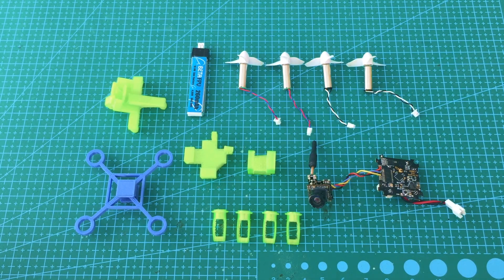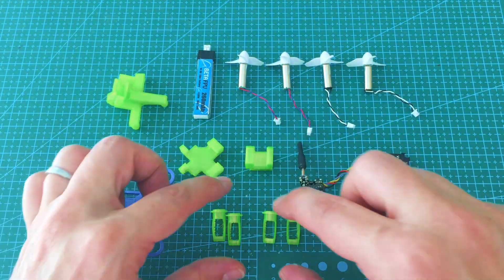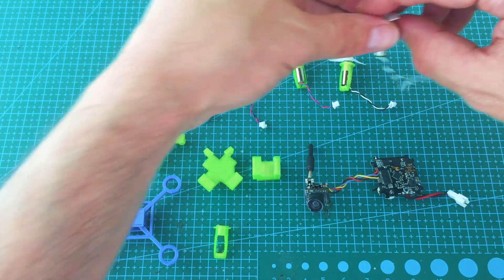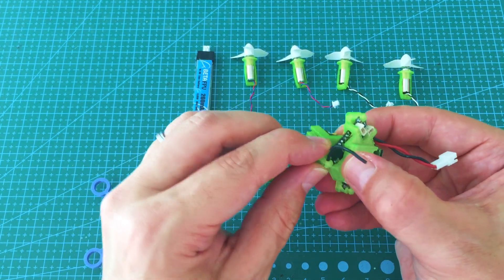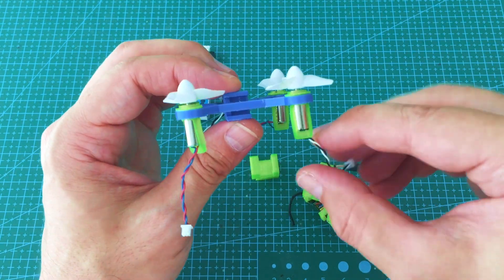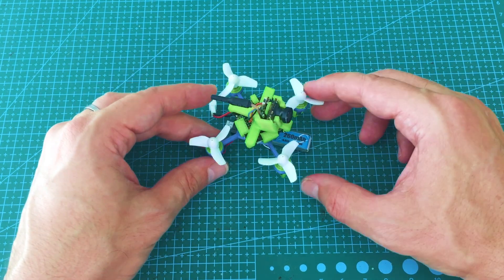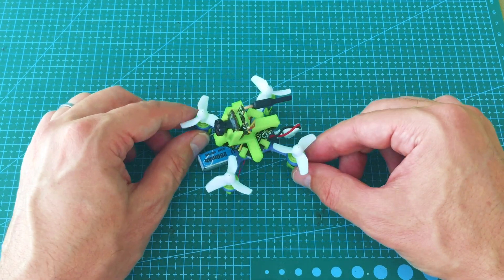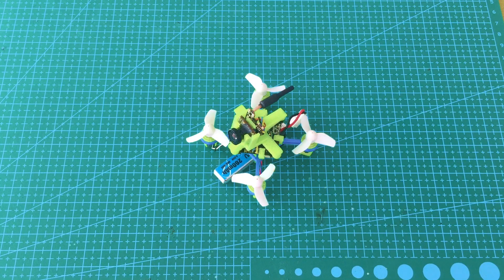I designed a 3D-printable, screwless and modular micro drone!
I have designed and created a 3D-printable, modular frame, that doesn't require any screw and it's very easy to assemble.
It will fit a variety of FCs for 65mm micro quads.
The frame was printed in PLA, and the rest of the parts were printed in flexible TPU on a Creality Ender 3 FDM printer.

It's free, or you can help me out by paying whatever you like.